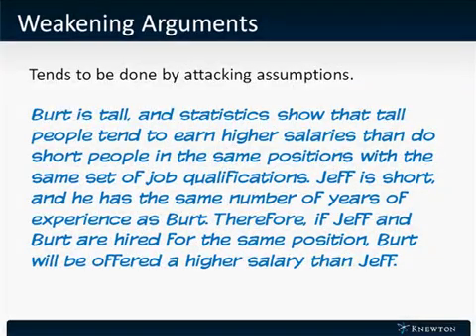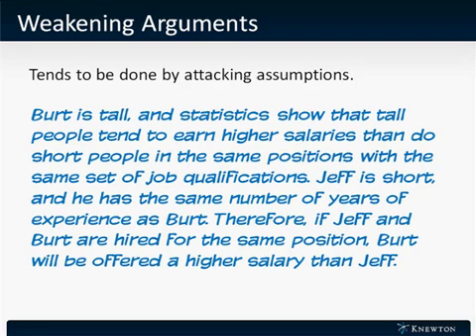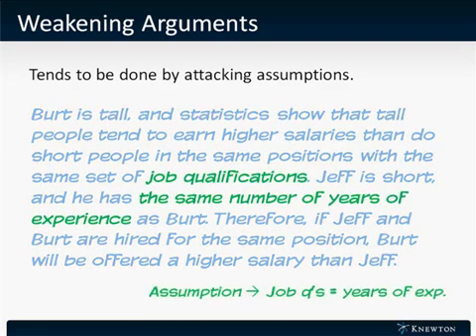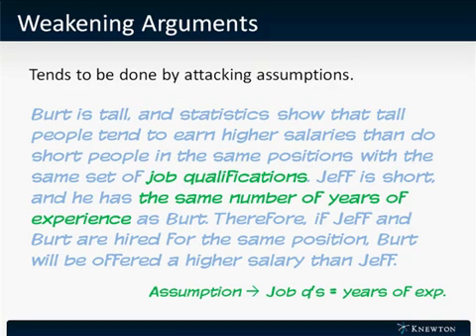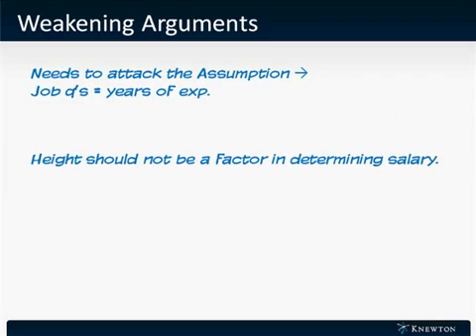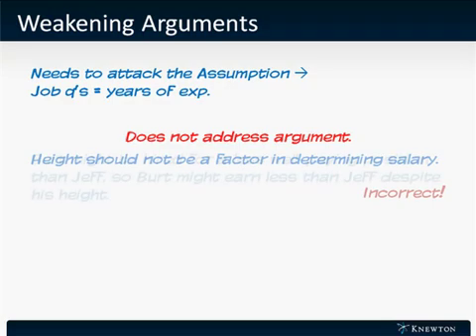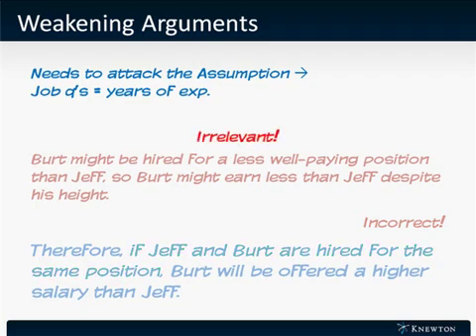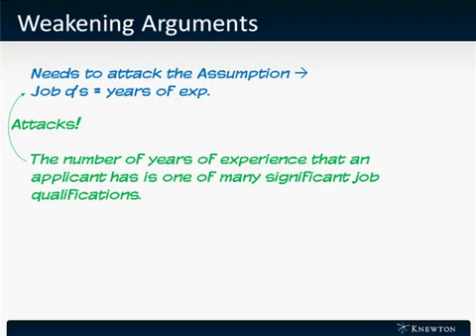GMAT Prep - Verbal - Critical Reasoning - Weakening Arguments by Knewton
Go to Knewton.com for hundreds more GMAT math and verbal concept videos, thousands of practice problems and much more.